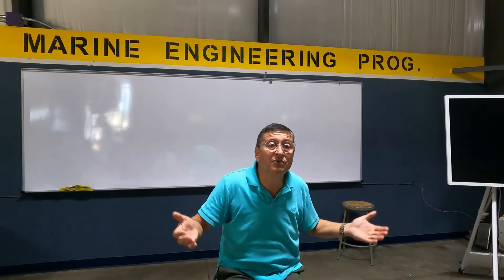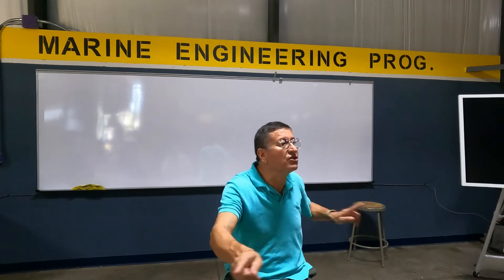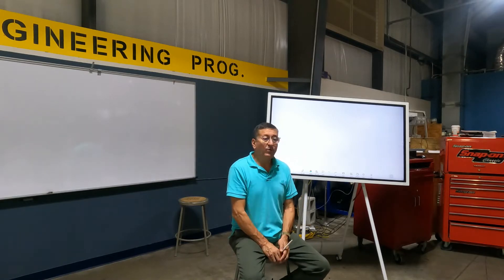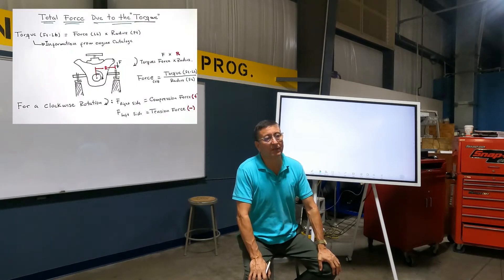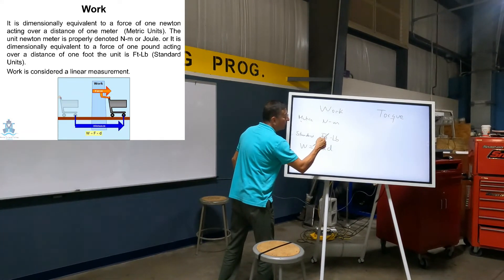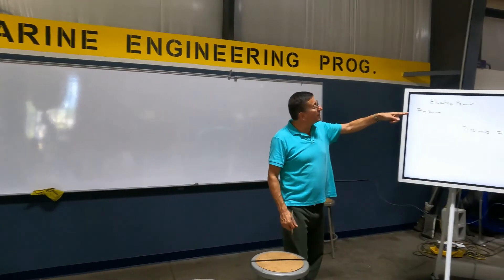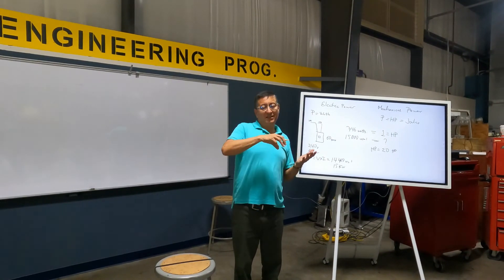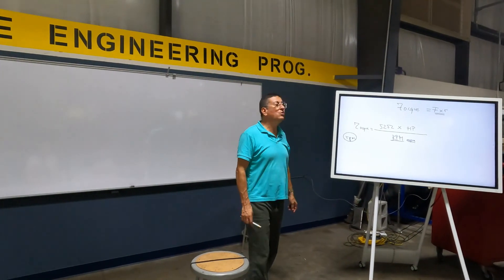Basic Concepts to Understand Diesel Engines